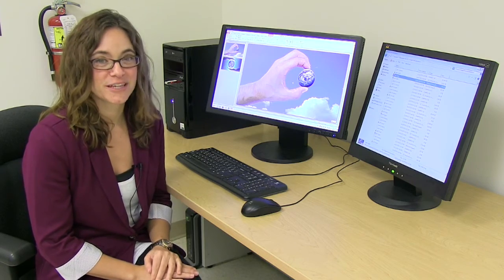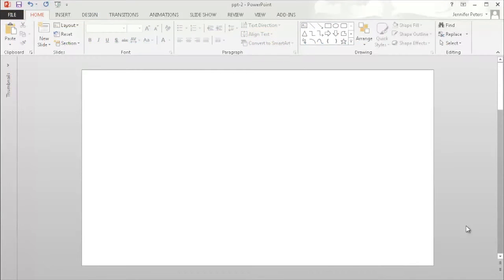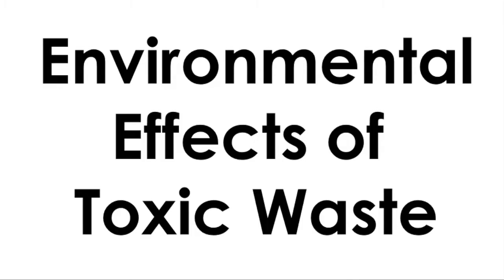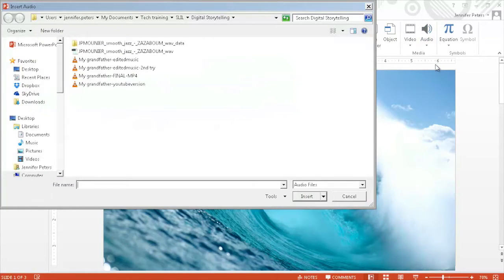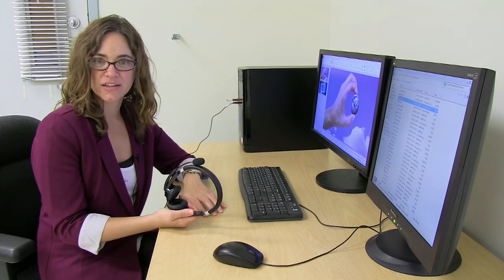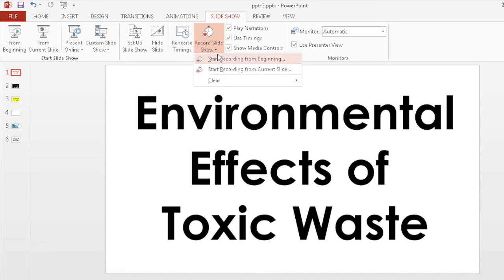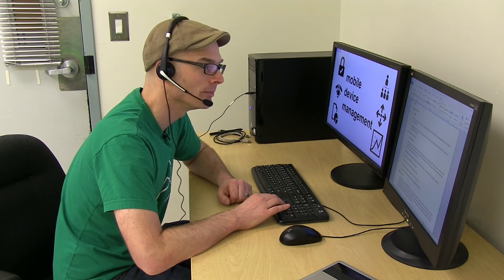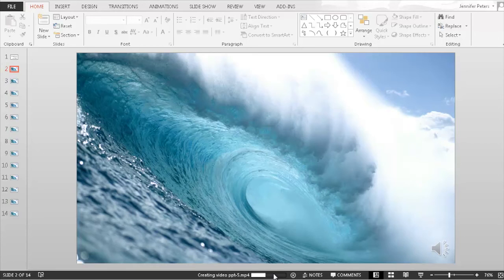Animated PowerPoint Videos for Digital Storytelling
Create videos with images, animation, narration and background music in PowerPoint.